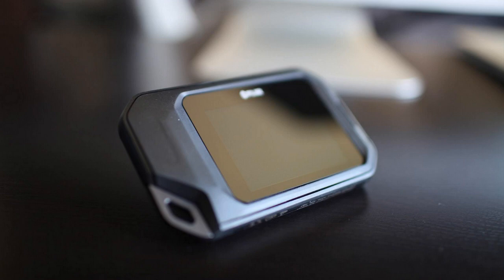FLIR C2 Compact Thermal Imaging System Review